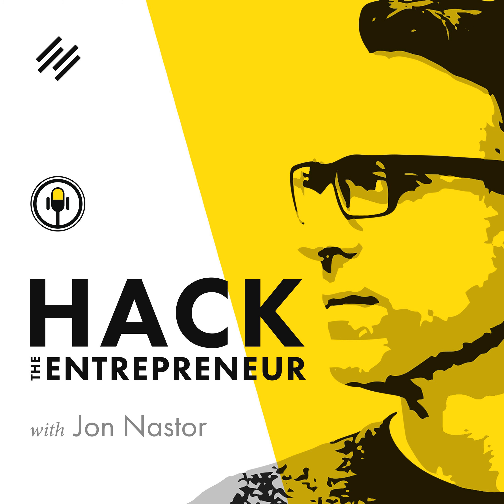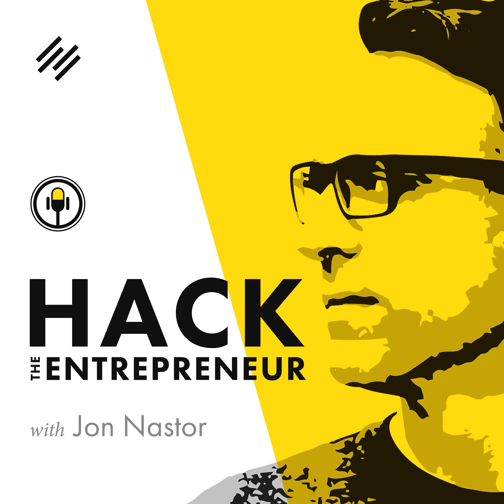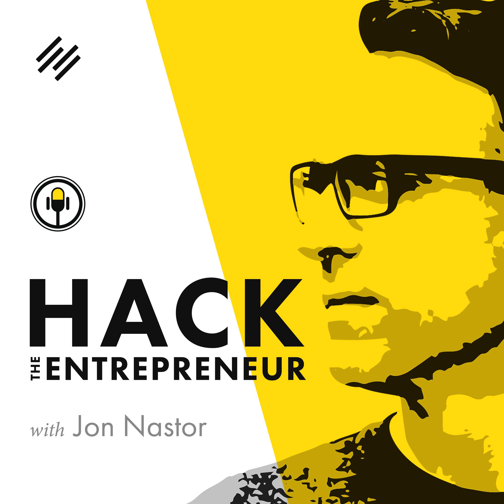HTE 351: Finding the Right People | Shawn Rubel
My guest today is a marketer, designer, and entrepreneur.

 In 2008, while employed as eCommerce Marketing Manager at Camping World, my guest began building websites and tools for graphic designers.

 What began as a side hustle with Brusheezy.com, my guest has spent the past 11 years building and growing the Eezy brand, which now includes four main products built in-house with their 18-person team, and several other companies they have acquired.

 In this episode we discuss, success as a sliding scale, using search engine optimization to get customers, and how to choose your next project.

 Now, let’s hack…

 Shawn Rubel.

 &nbsp;